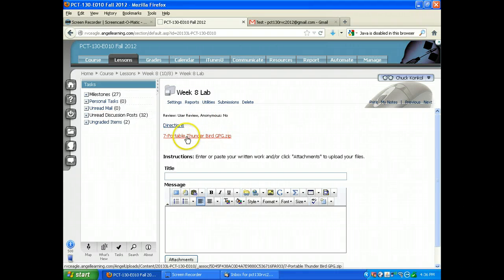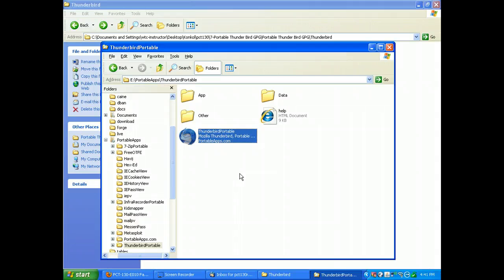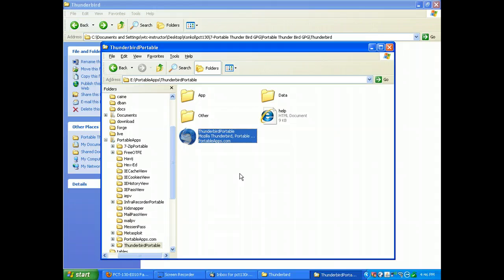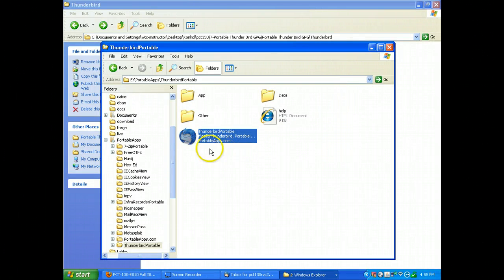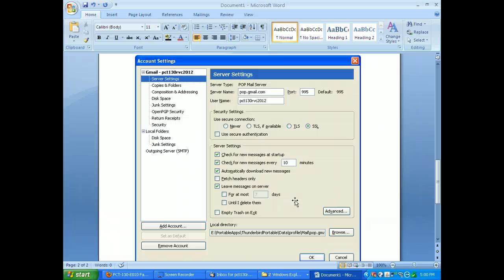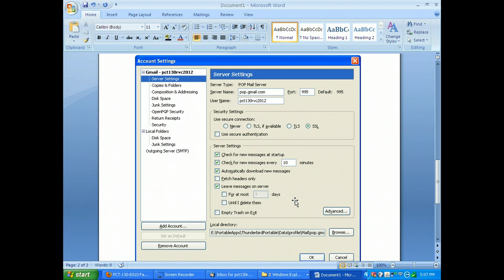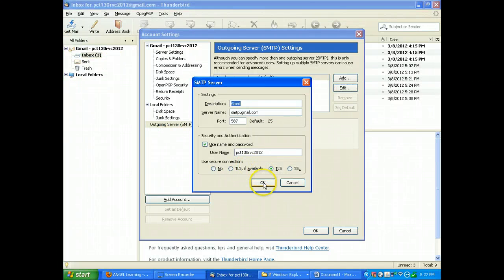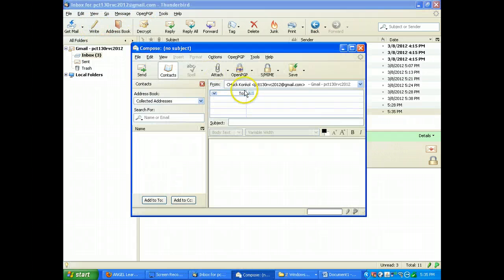pct130 Week 8 Fall 2012 2